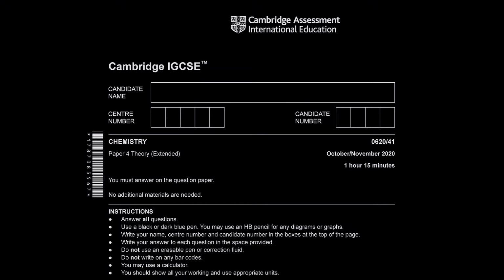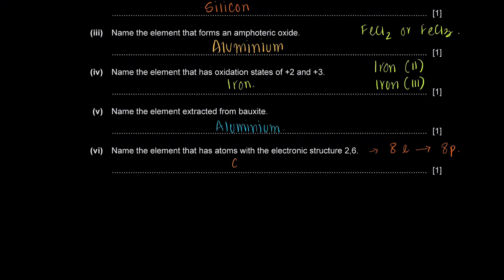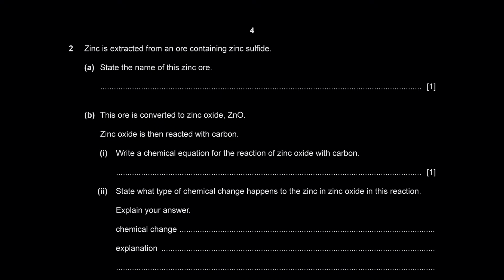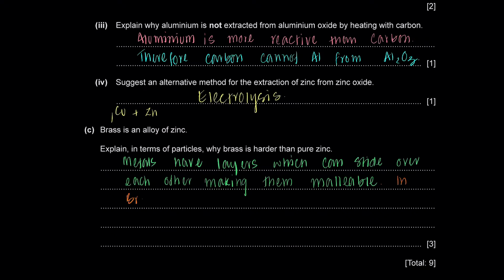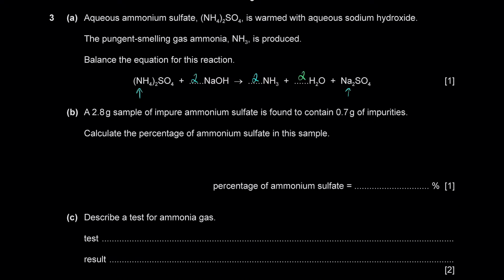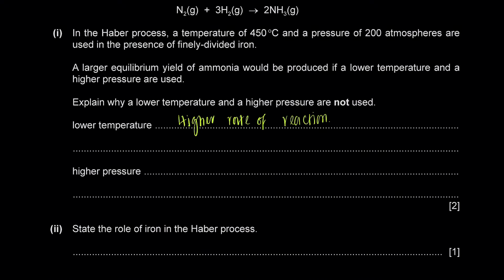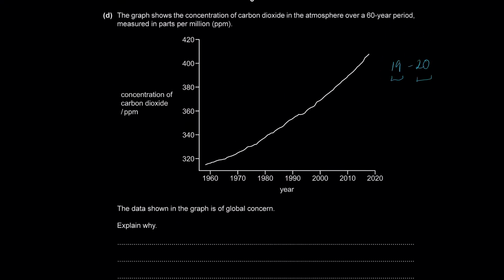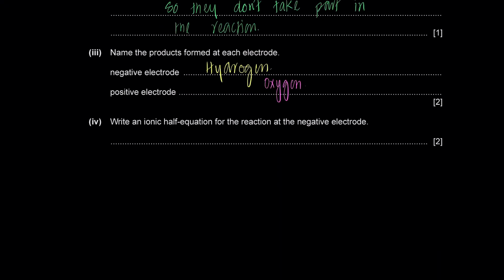IGCSE Paper 4: 2020 Nov 41